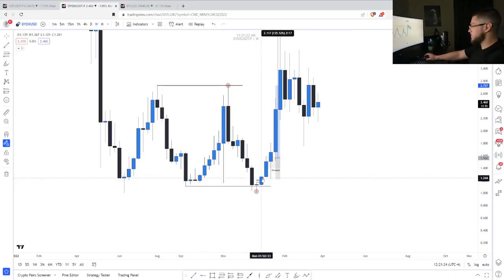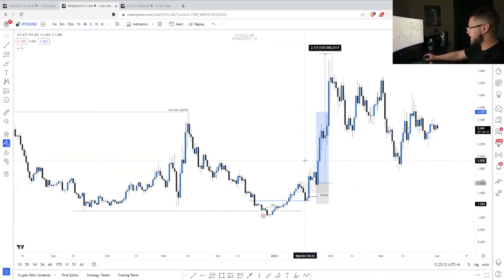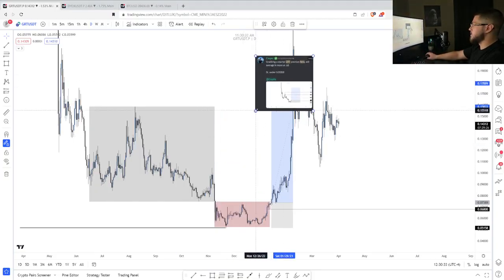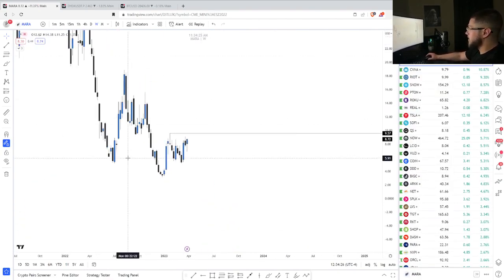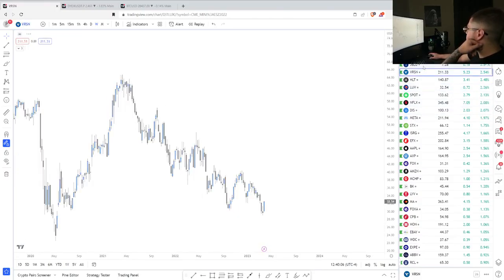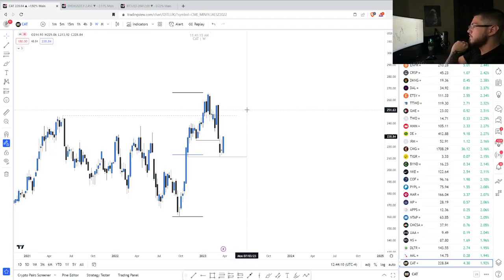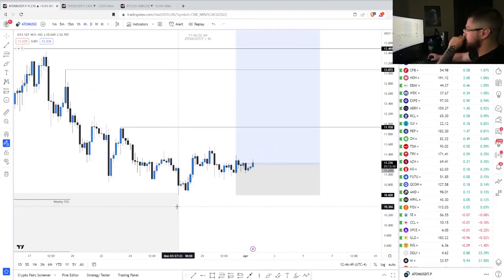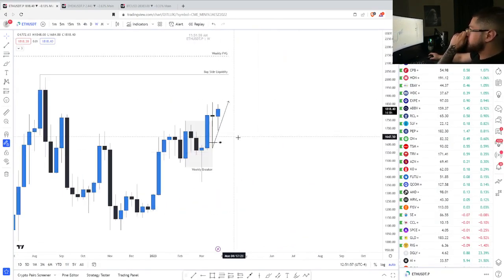Chiến lược giao dịch swing ict-009-phần 2